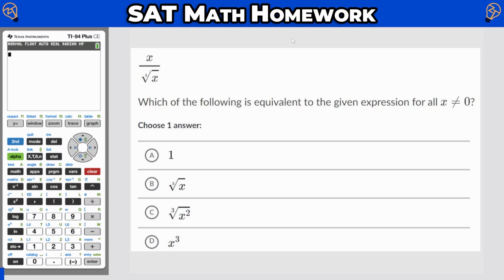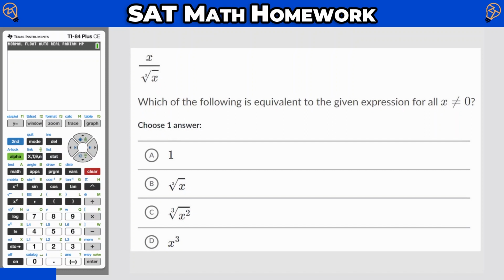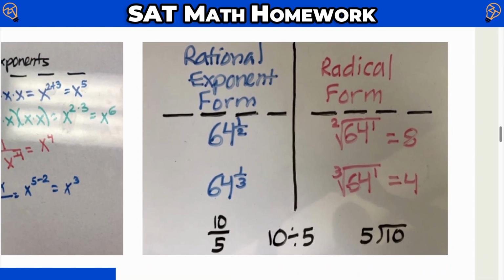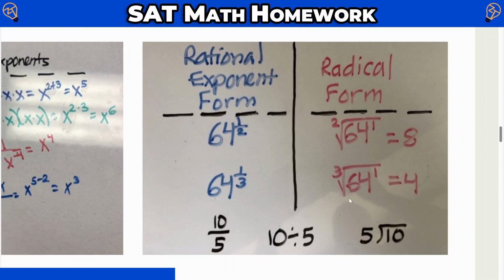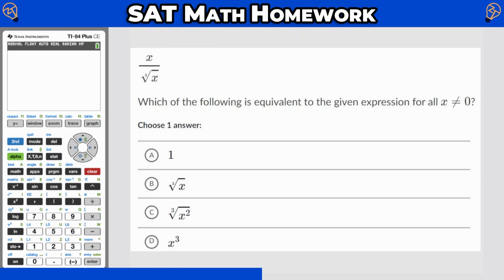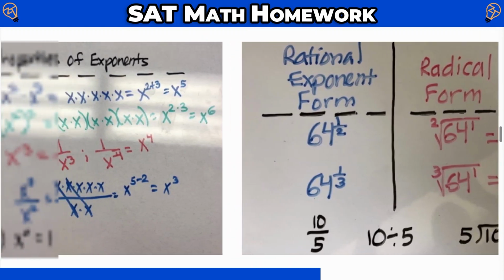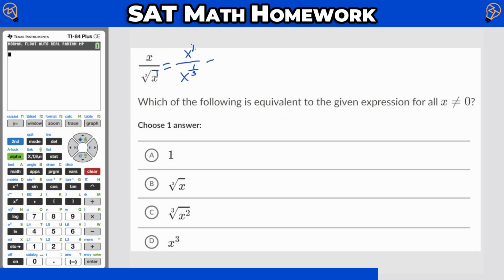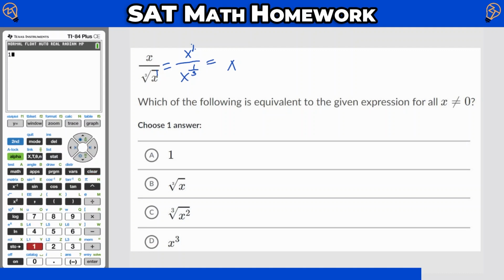Week 6 - Day 3 (Math) - #19